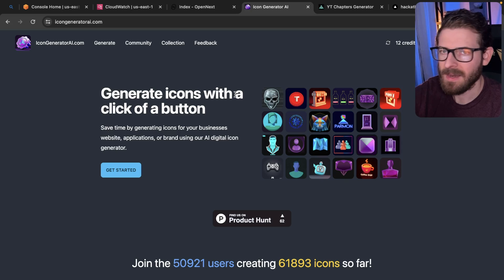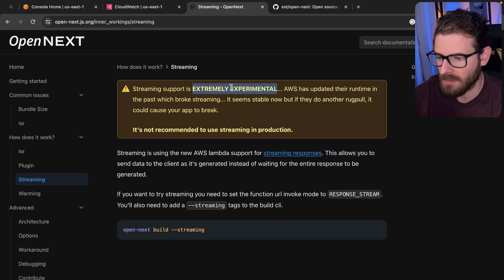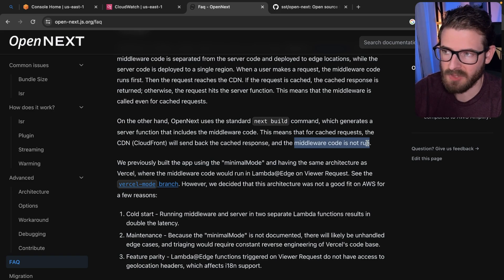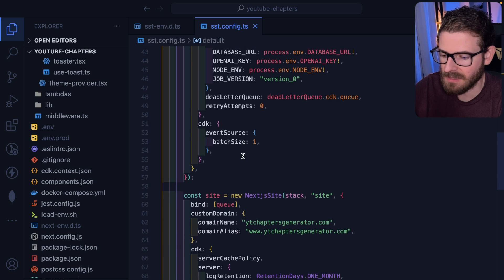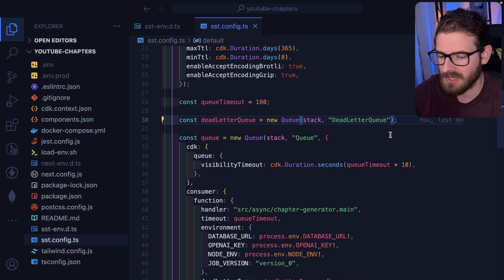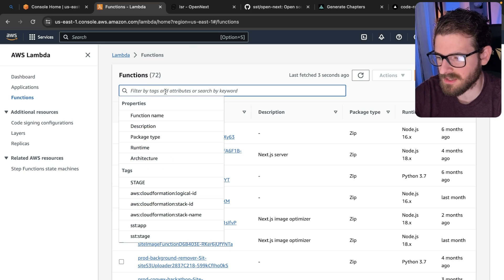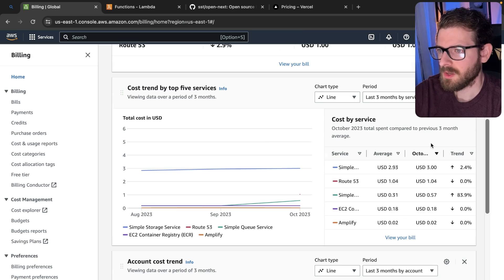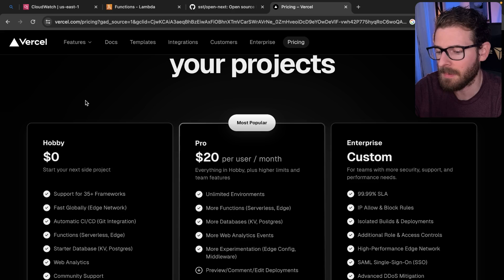Is SST even a good choice to deploy Next.js?